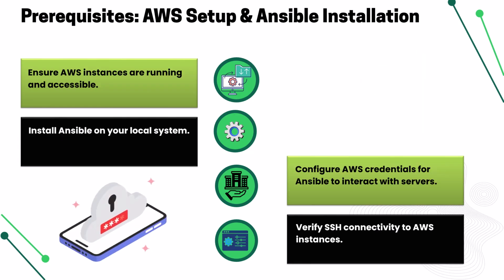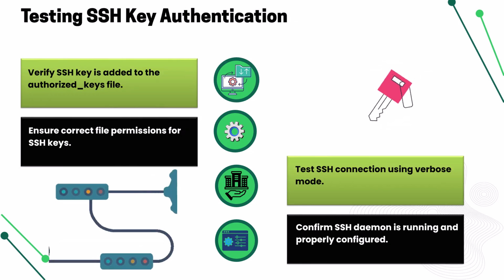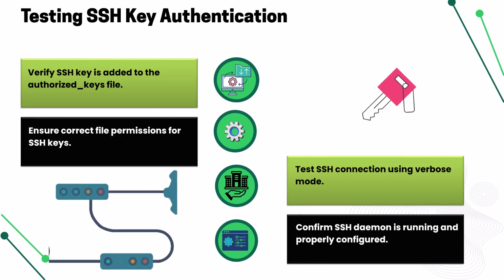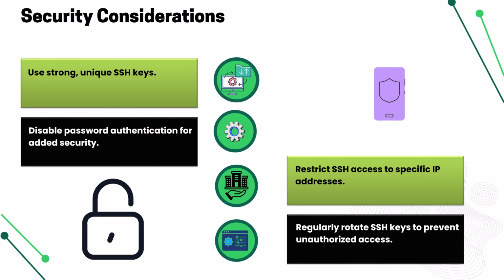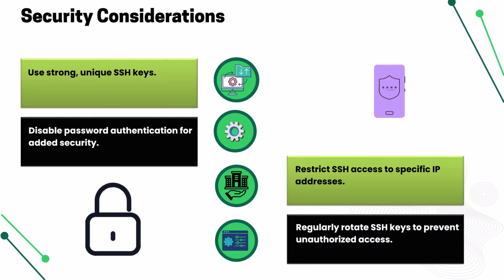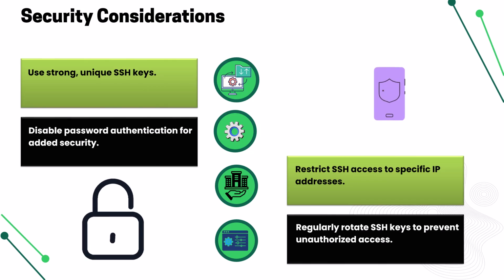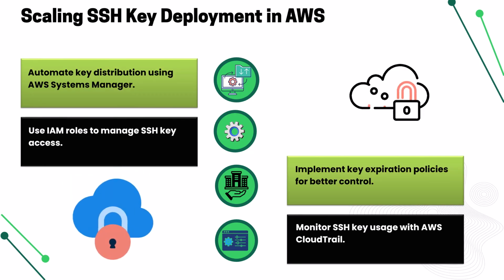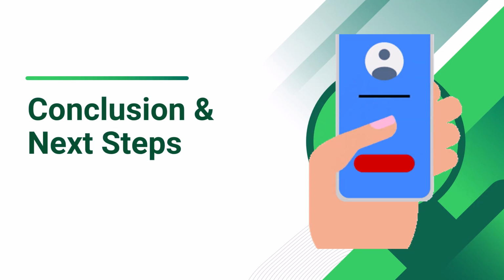How to Copy SSH Key in AWS Ansible | AWS SSH Key Management Training | Ansible SSH Key Tutorial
🚀 Ready to take your AWS automation skills to the next level? In this hands-on guide, we’ll cover EVERYTHING you need to know about copying SSH keys in AWS using Ansible! 🔑💻

1️⃣ Introduction to SSH Key Authentication - SSH keys secure access to cloud servers. We'll explain why this matters! 🔐✨
2️⃣ Why Use Ansible for SSH Key Management? - Automation is key! Learn how Ansible makes SSH key deployment effortless. ⚙️🤖
3️⃣ Prerequisites: AWS Setup & Ansible Installation - Don't worry, we've got the basics covered. AWS setup & Ansible installation made easy! 🛠️🐧
4️⃣ Generating SSH Key Pair - Learn to generate your own SSH key pair for secure AWS access! 🔑🔑
5️⃣ Configuring Ansible Inventory for AWS - Define your cloud hosts effortlessly. 📜📌
6️⃣ Using Ansible to Copy SSH Keys - The secret sauce to automating SSH key distribution! 🍜🚀
7️⃣ Ansible Playbook for SSH Key Transfer - Build your own playbook to copy SSH keys across AWS instances. 📖💻
8️⃣ Using the 'authorized_key' Module - One line of Ansible magic to manage SSH keys like a pro! 🎩✨
9️⃣ Automating SSH Key Distribution - Say goodbye to manual setups! ⏩🎛️
🔟 Testing SSH Key Authentication - Verify access & troubleshoot issues easily. 📡🛠️
1️⃣1️⃣ Troubleshooting Common Issues - Run into problems? We’ve got fixes! 🚨🔍
1️⃣2️⃣ Security Considerations - Keep SSH keys safe & avoid security risks! 🛡️🚧
1️⃣3️⃣ Scaling SSH Key Deployment in AWS - Learn how enterprises handle SSH key management at scale! 🏗️⚡
1️⃣4️⃣ Conclusion & Next Steps - You’ve learned a LOT! What’s next? 🚀🚀

🎓 Want expert IT training? upptalk.com offers top-rated Ansible and AWS courses to sharpen your automation skills! 🏆💡 Take your cloud automation expertise to the next level with upptalk.com ’s industry-recognized training! Start learning today! 📚🔥